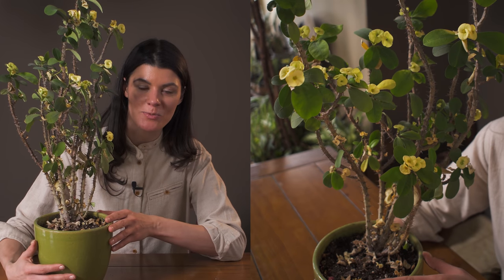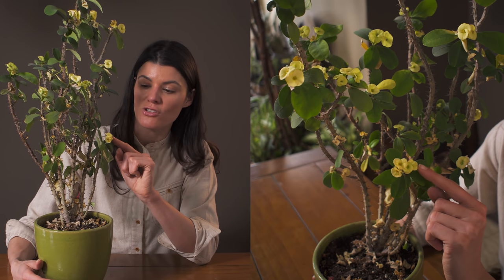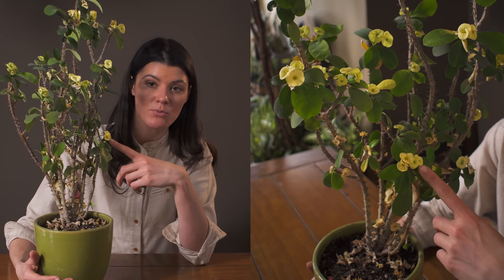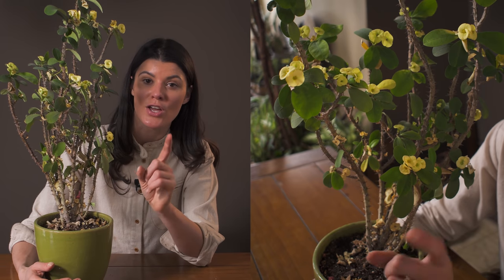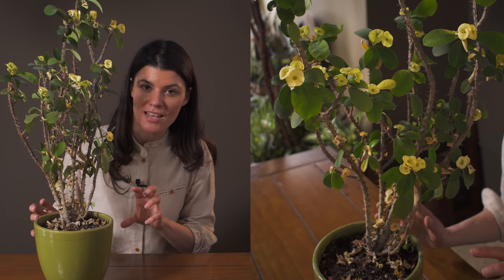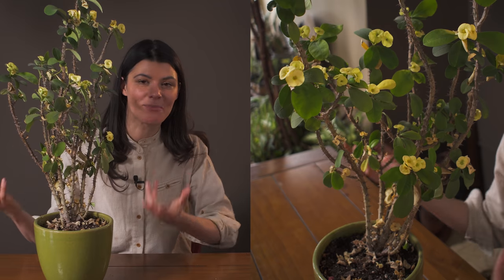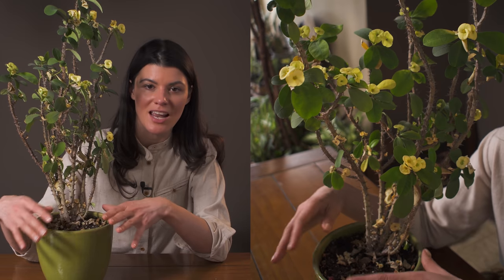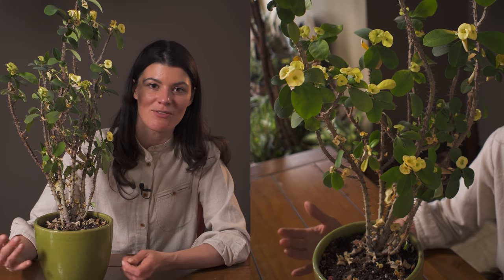Euphorbia milii (Crown of Thorns) Houseplant Care — 12 of 365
Euphorbia miliii, also known as crown-of-thorns, is one of my older plants in my collection, and I've moved it around in many windows of my house, but has settled in with another E. milii in my NE-facing window.

In this video of "365 Days of Plants", I'll discuss care tips like lighting, watering, and how to best grow it in your home.

Euphorbia milii featured:

 Cool Stuff  ↴
➨ Become a houseplant guru with the Houseplant Masterclass:
➨ Pre-order "How to Make a Plant Love You" the book: